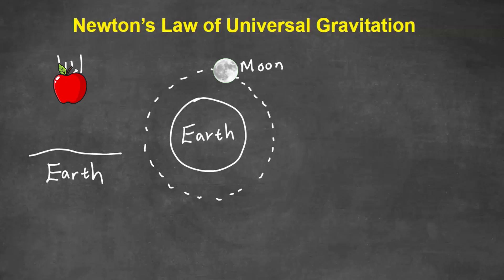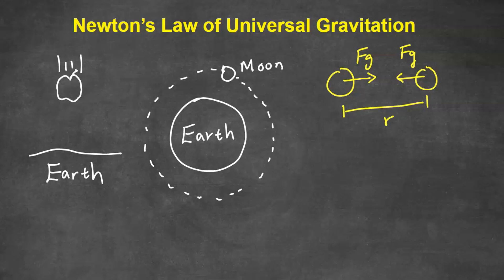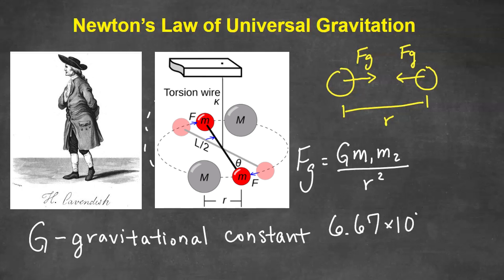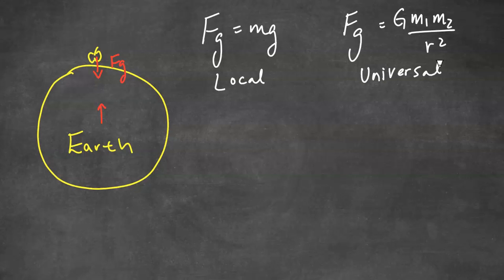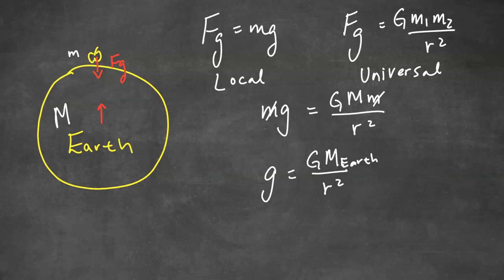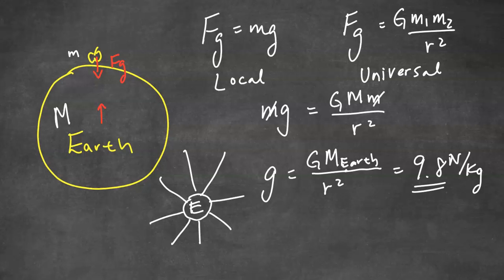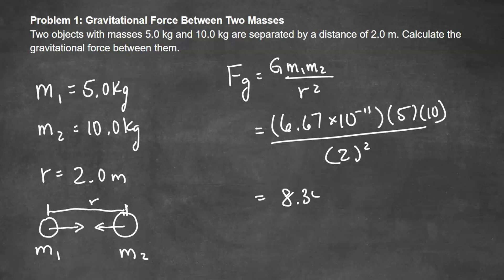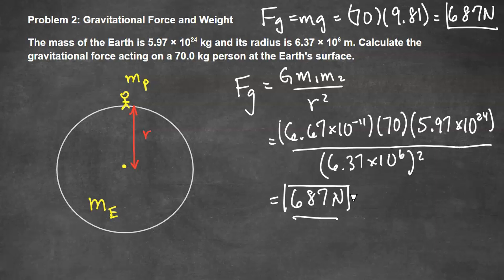Newton's Law of Universal Gravitation Made Simple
Learn the basic concept of Newton's Law of Universal Gravitation. You'll learn about the gravitational constant and the local vs universal equation for solving gravitational force.

⏰Chapters⏰
0:00 Newton's Law of Universal Gravitation
1:13 Gravitational Constant
1:37 Local vs Universal
4:15 Gravitation Problems with Full Solutions

📚 My Recommended Physics Tools & Resources:
5 Steps to A 5: AP Physics 1